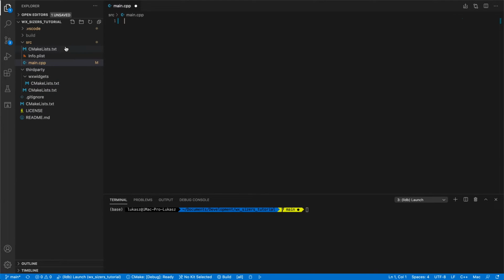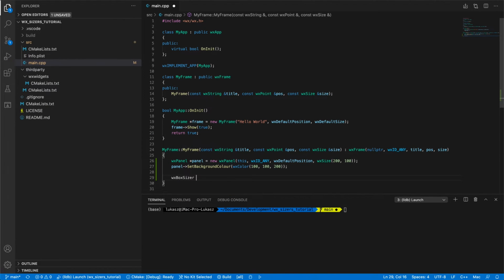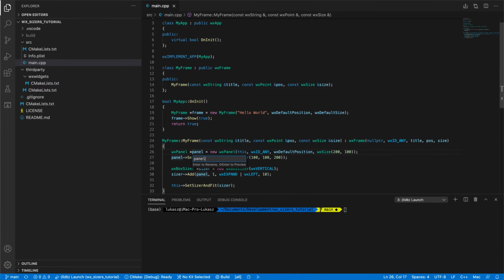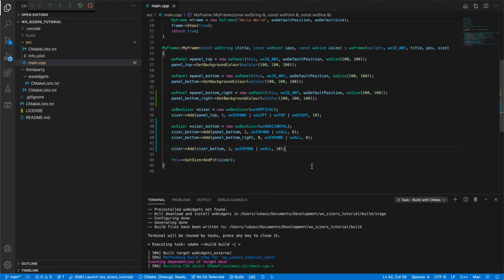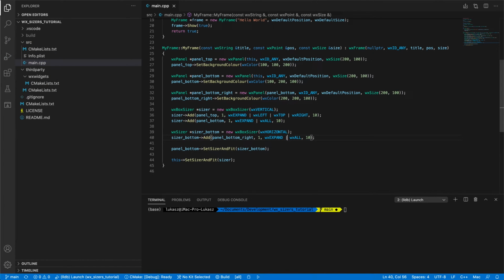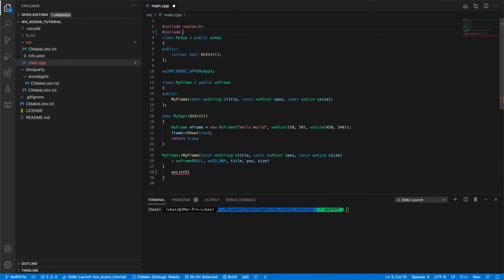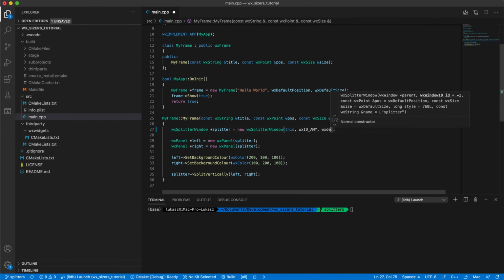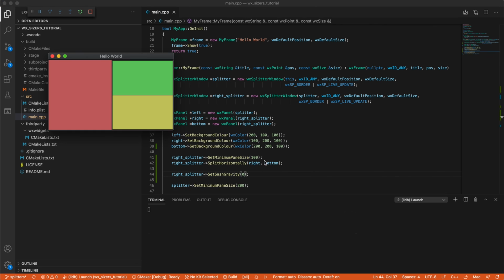wxWidgets: Layout basics for multiplatform GUI applications in C++ (sizers and splitters)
Exploring the concepts of sizers and splitters in the wxWidgets framework for basic UI layout.

00:00 Intro
00:24 CMake
00:41 Basic wxWidgets program
01:58 Sizers
13:16 Splitters